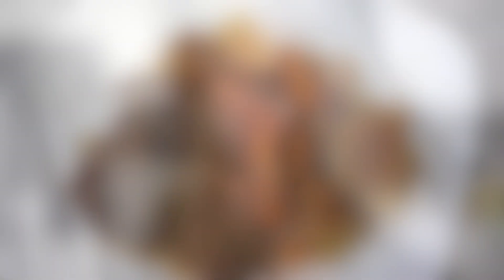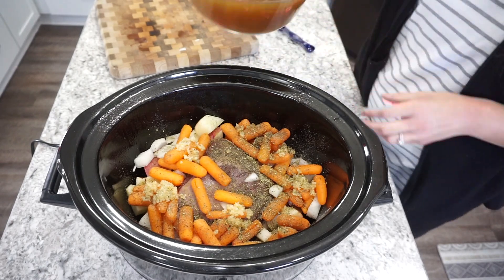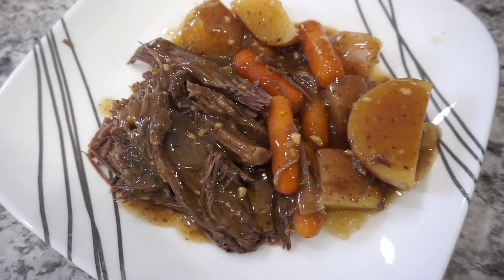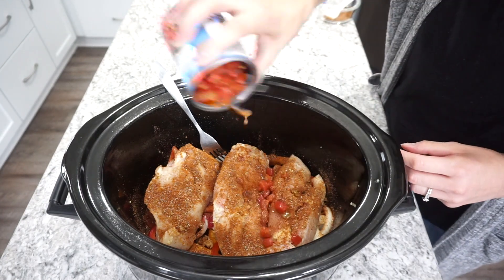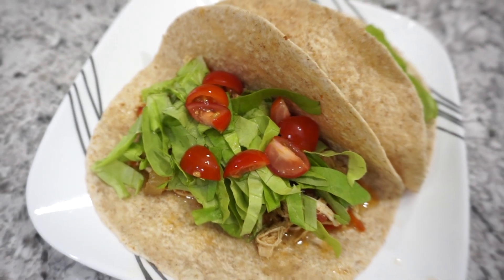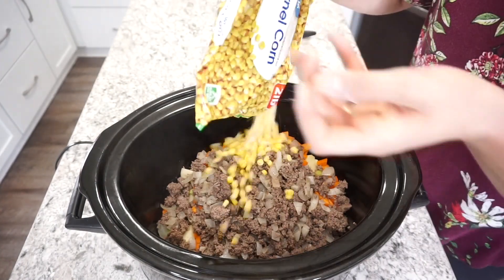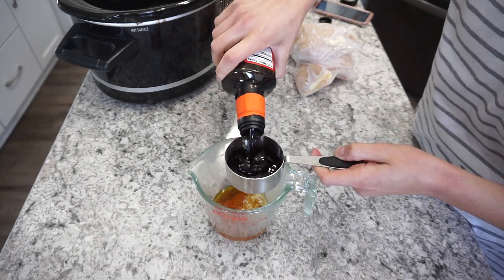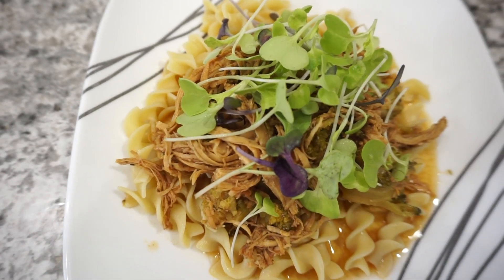HEALTHY DUMP AND GO EASY CROCKPOT DINNERS | EASY SLOW COOKER RECIPES FOR FALL | Katelyn's Kitchen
I'm back with another Healthy Dump and Go Crockpot Dinners video! I know you will love all of these crockpot recipes for the fall, just like I do! Enjoy

Today's recipes:
 0:00 Welcome
0:57 Vegetable and Beef Roast
4:19 Chicken Fajitas
7:32 Vegetable Beef Soup
10:29 Honey Garlic Chicken